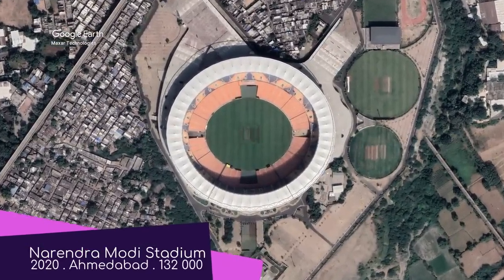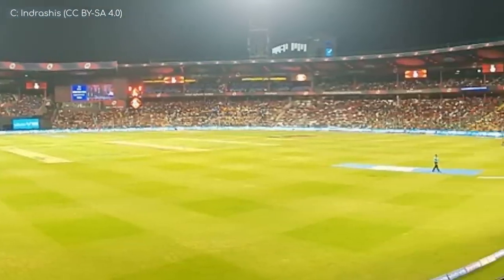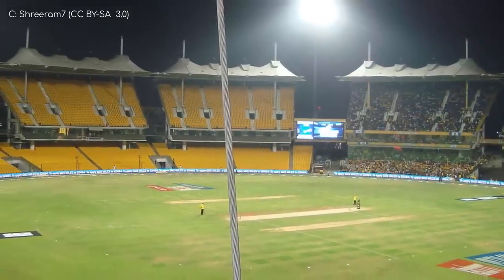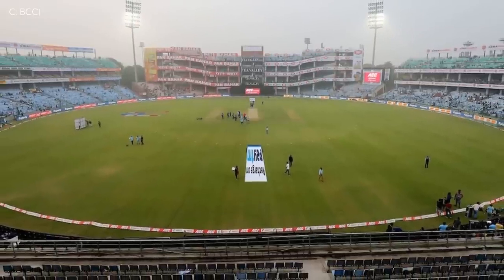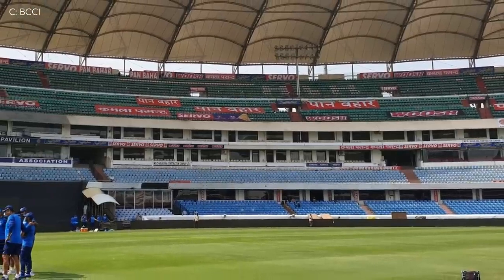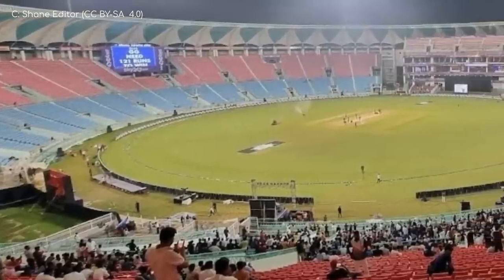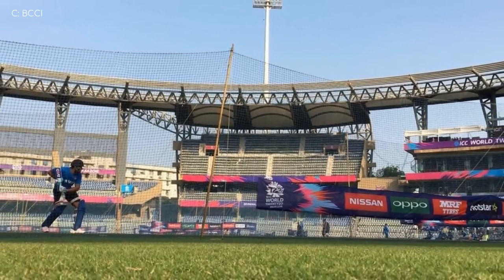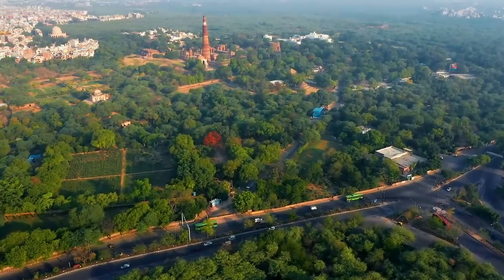Opening Party, ICC Men's Cricket, World Cup 2023 || cricket world cup, 2023 open,icc world cup 2023,